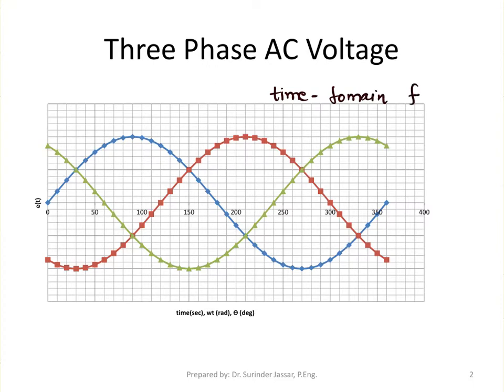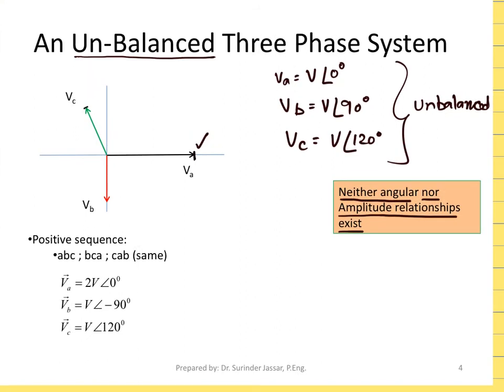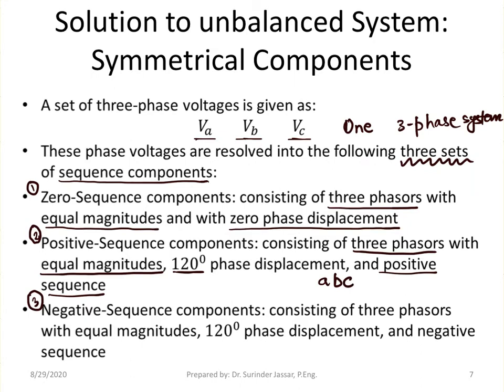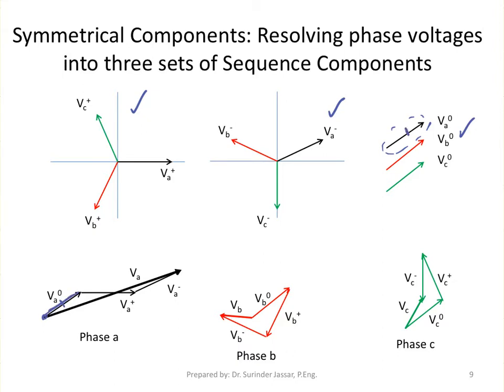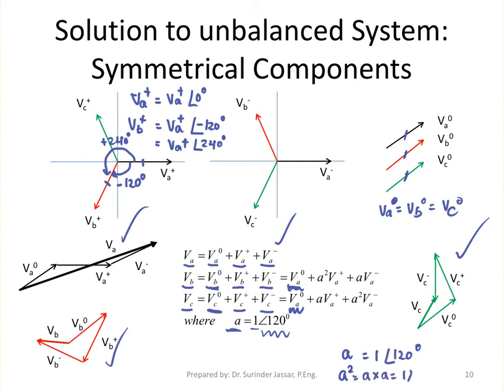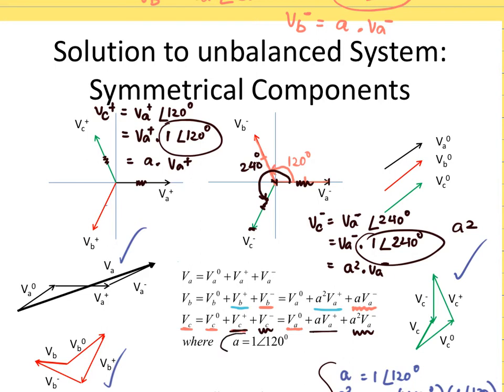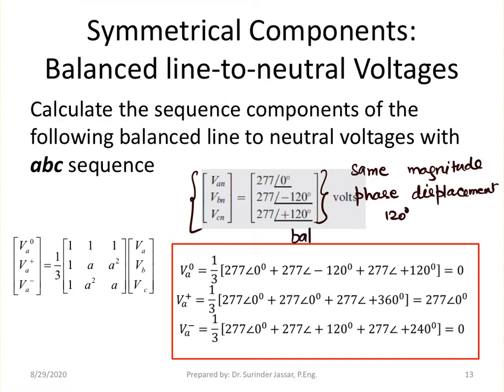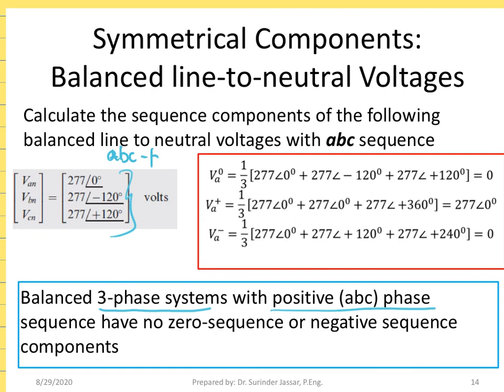symmetrical components an introduction